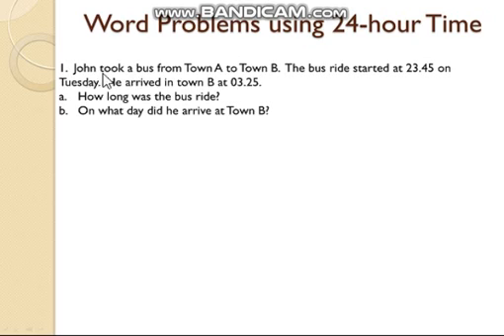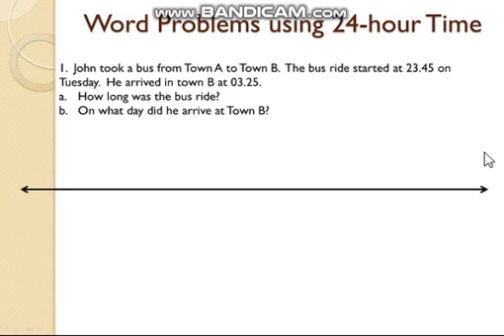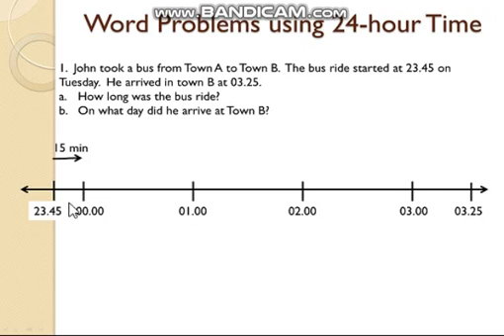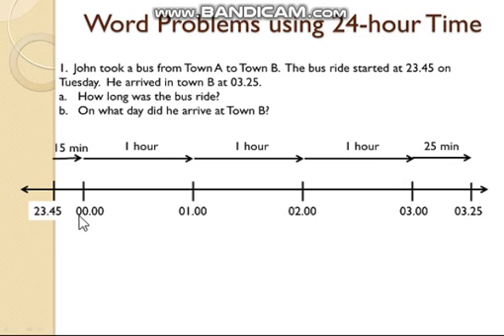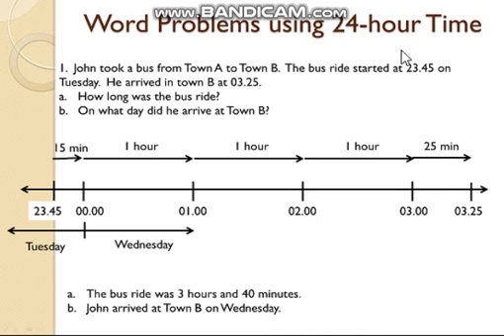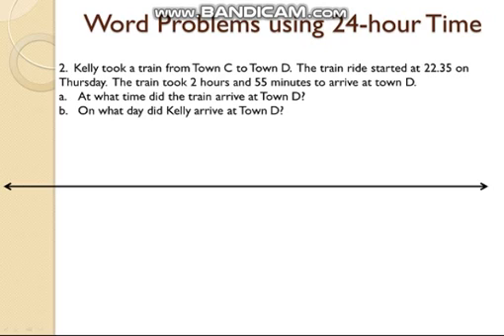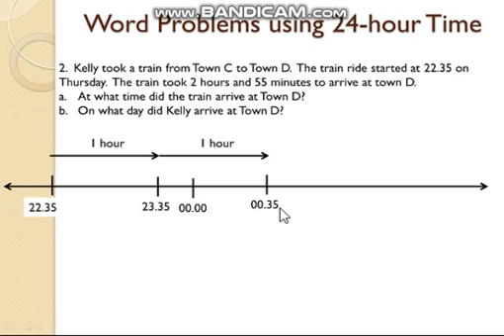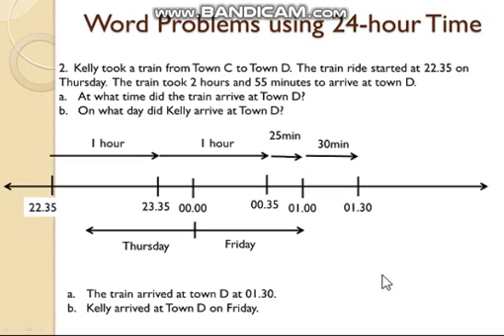Time: Word Problems